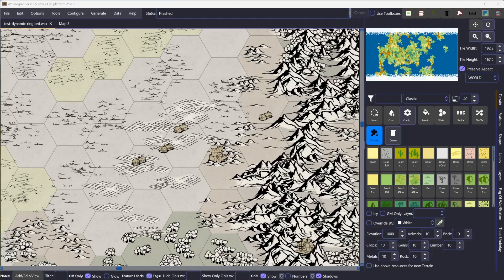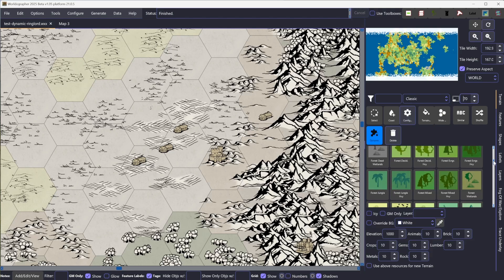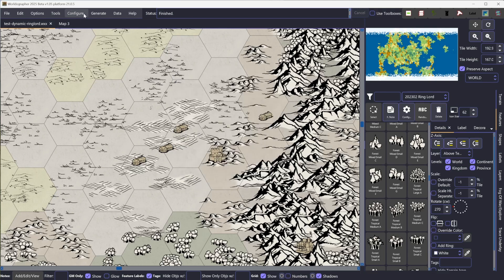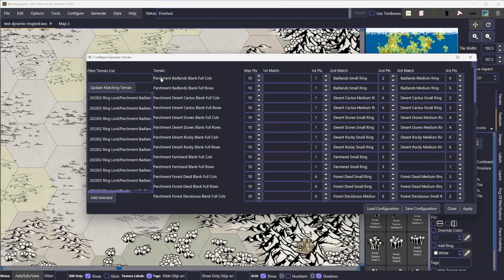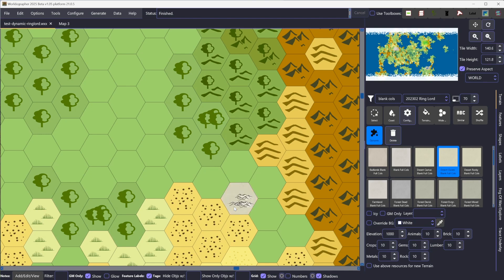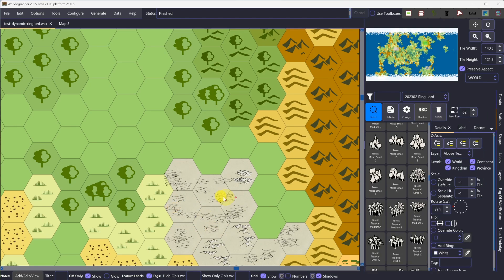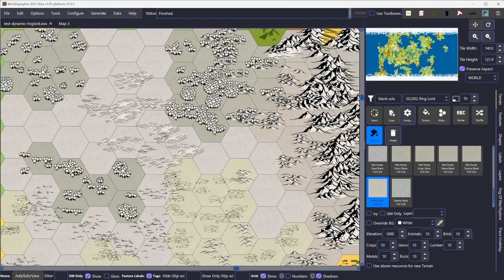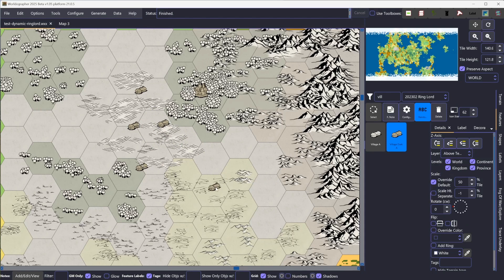Worldographer 2025 Dynamic Terrain using the Ring Lord Icons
In the latest Worldographer 2025 Beta (v1.05) we have a new feature called "Dynamic Terrain" which uses blank/basic terrain and randomly adds features (icons) to the top so each hex will be a little different.

This video shows you how to do it.